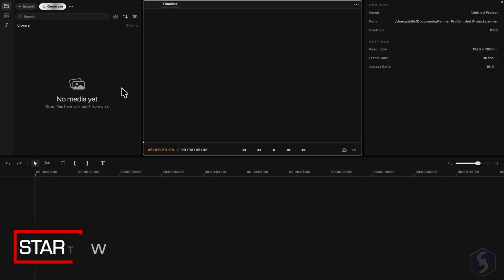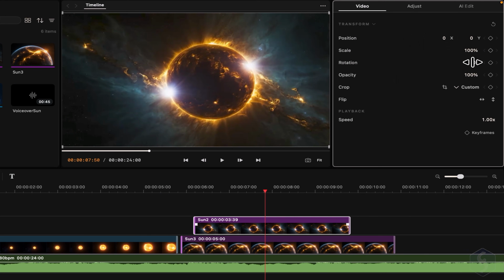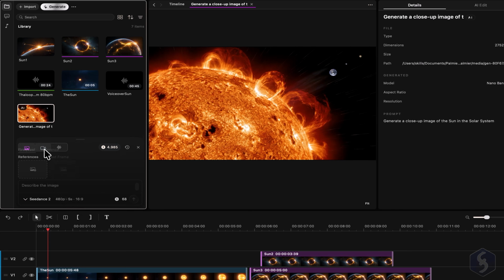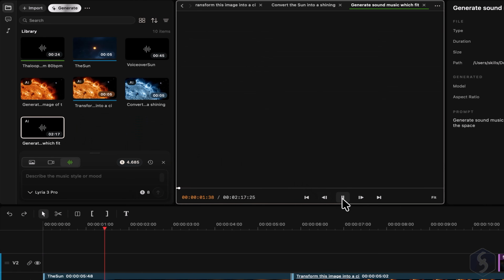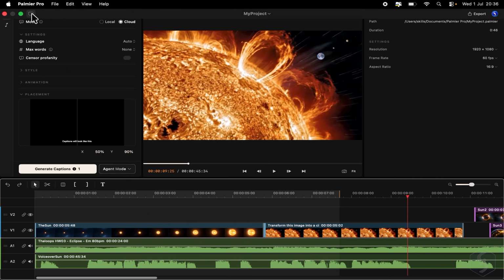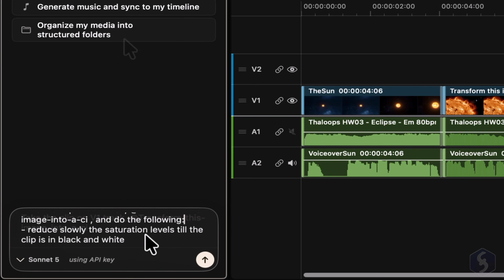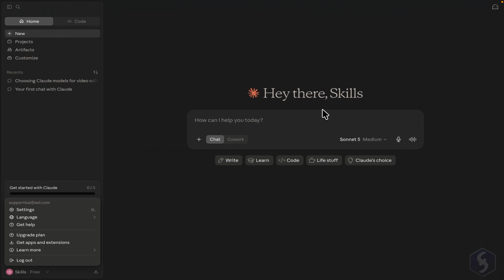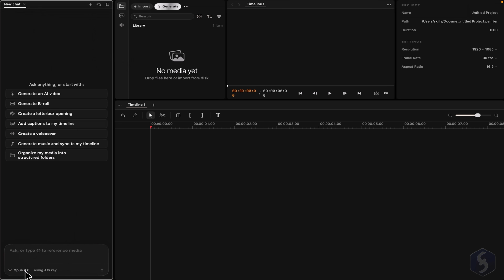Palmier Pro Tutorial: The Best AI Editor for macOS?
Learn how to use Palmier Pro with this full guide of 10 mins! Palmier Pro tutorial, Palmier Pro for beginners.
Enable SUBTITLES if you have trouble at understanding the narration. Leave feedback if you can!

⭐️TIMESTAMPS
00:00 Intro to Palmier Pro
00:29 Start Project in Palmier
01:02 Video Editing & Timeline
02:01 Export & Project Settings
02:29 AI Image & Video Generation
03:39 AI Upscaling with Topaz & AI Editing
04:16 Lyria Pro Music & ElevenLabs Voiceover
05:09 Auto Subtitles & Captions
05:43 Edit with Claude (MCP Agent)
08:05 Setup Claude API & MCP Guide

👉ABOUT PALMIER PRO
Learn how to use Palmier Pro, an AI video editor for MacOS that automates media generation and integrates Claude as a creative assistant.
This guide explains how to set up Palmier Pro and connect it with your Claude account. Whether you are looking to streamline your workflow or experiment with new AI media generation features, this walkthrough provides the necessary steps to get started with this macOS video editing tool.
By following this tutorial, you will understand how to properly configure your software to leverage Claude AI assistant capabilities directly within your editing environment. We cover the initial setup process, ensuring you can begin using Palmier Pro for your projects immediately.